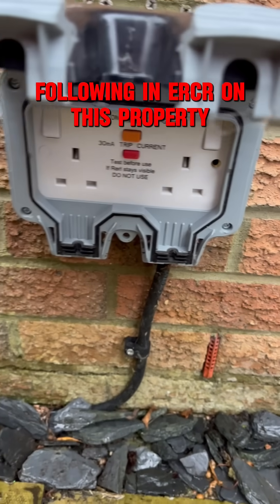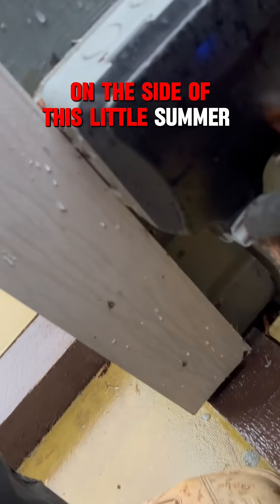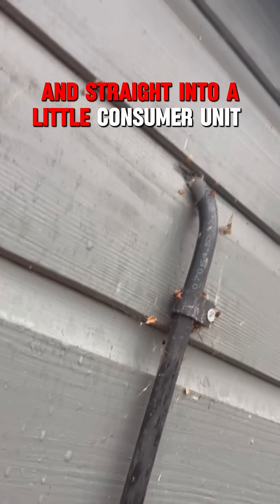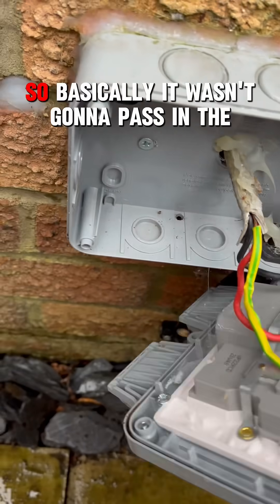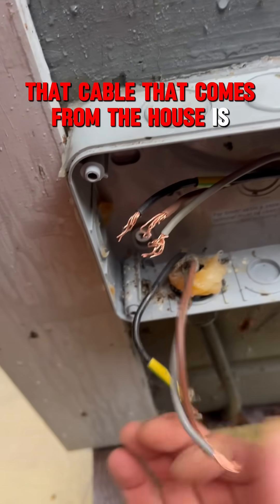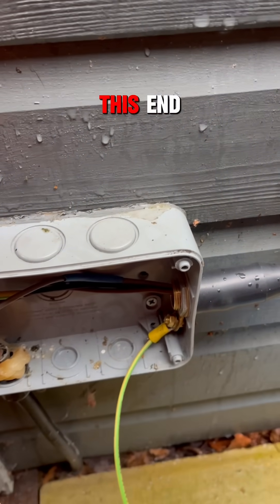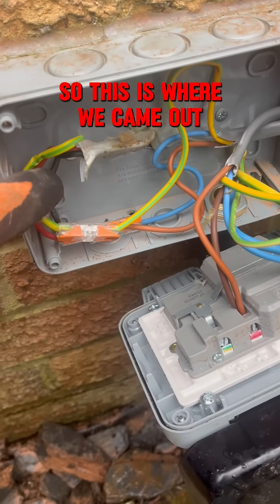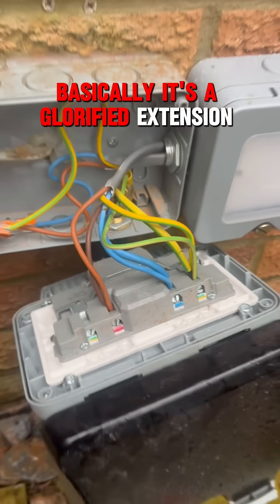EICR FAIL! The Shocking Issues I Found! ⚡📋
Not all Electrical Installation Condition Reports (EICRs) go smoothly! Sometimes, you uncover serious faults that make a property unsafe. In this video, I’ll take you through a real-life EICR fail, showing exactly what went wrong and why it’s critical to get these checks done properly.

🔹 What You’ll Learn:
✅ The most common reasons for EICR failures
✅ How to spot dangerous electrical issues ⚠️
✅ The importance of regular inspections for safety
✅ What happens after an EICR fail and how to fix it

💬 Have you come across a shocking EICR failure? Share your experiences in the comments! ⚡